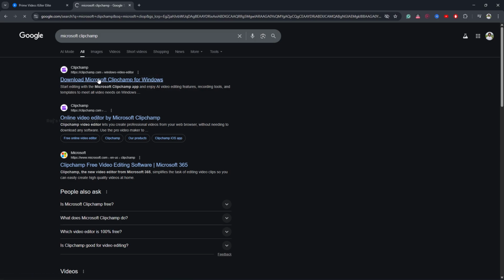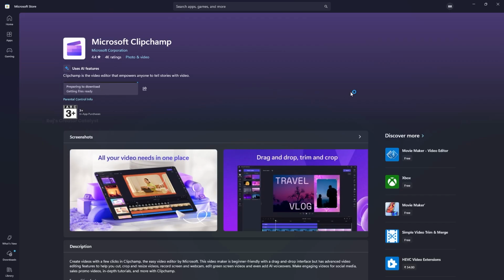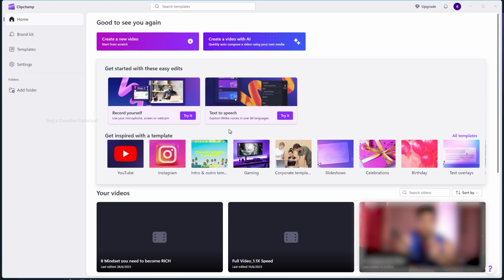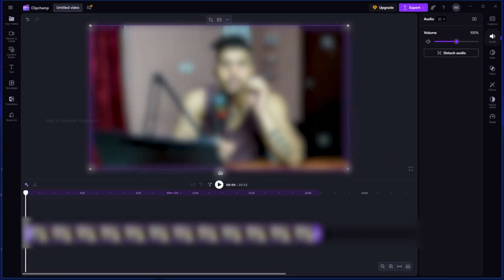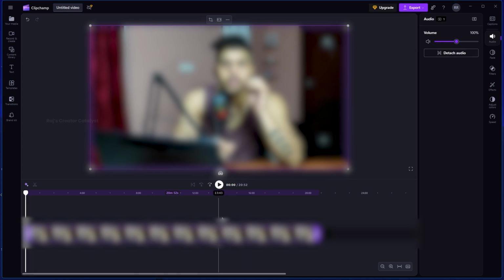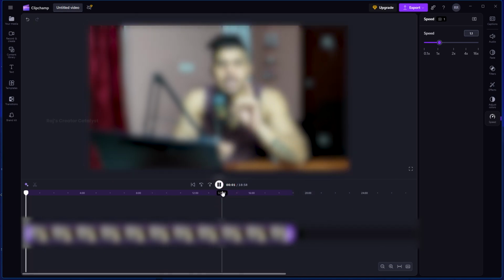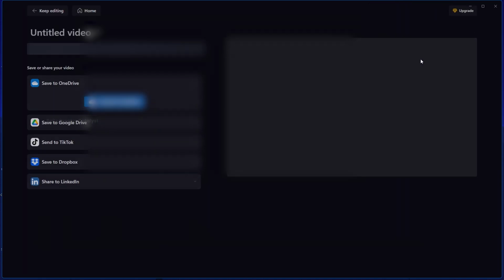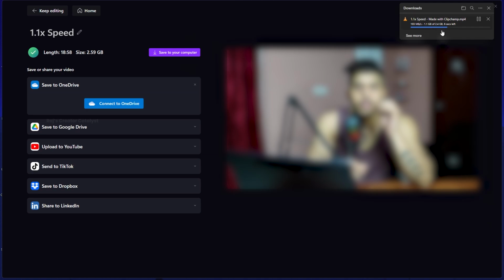How To Use Clipchamp Video Editor To Increase Video Speed Precisely?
This video is about how to increase video speed using Microsoft Clipchamp. If you’re a YouTuber, content creator, or beginner editor, this Clipchamp tutorial will guide you step by step on how to make your videos faster using the speed control feature. From opening your video, adjusting speed to 1.1x or 2x, and exporting in 1080p, everything is covered in this easy video editing guide.
Learn how to speed up footage without losing quality and save time in your editing process.